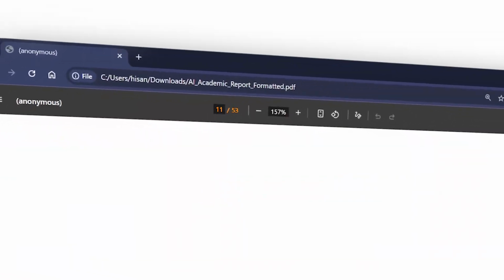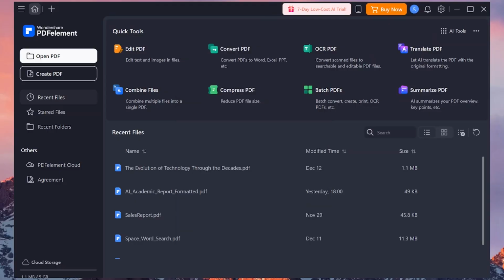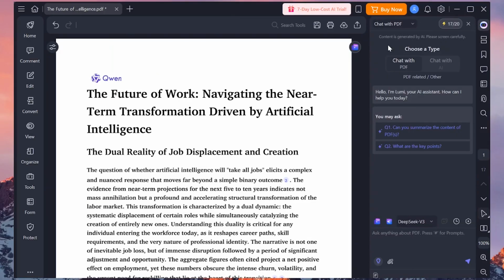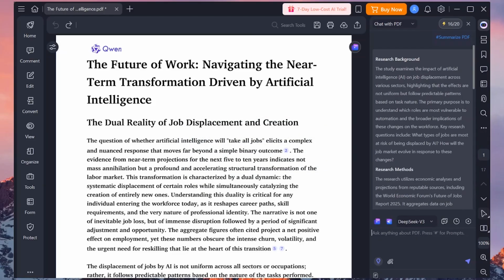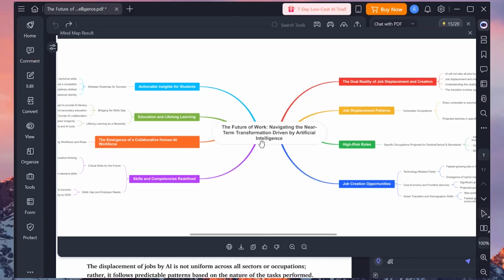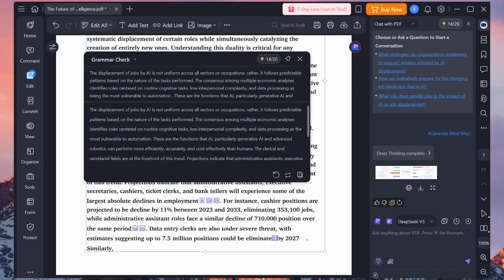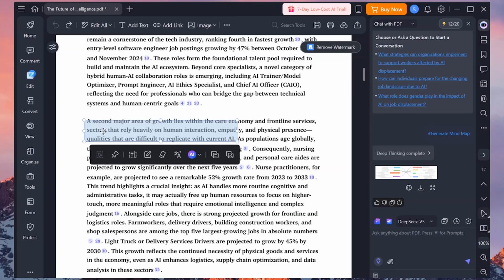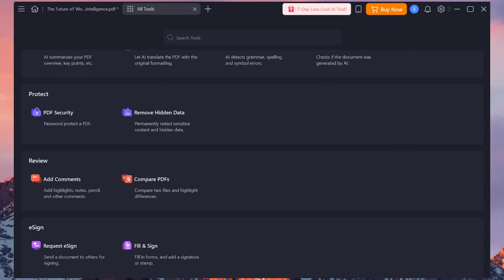This AI Tool Summarizes PDFs Instantly (Complete PDFelement Guide) - Summarize PDF Files Using AI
Struggling to read long PDF documents?
In this PDFelement AI PDF tutorial (2025), you’ll learn how to use an AI tool to summarize PDF files in seconds — saving hours of reading and research time.

This complete guide walks you through how PDFelement uses AI to quickly extract key points, summaries, and insights from any PDF file. Perfect for students, professionals, researchers, and creators.

🔹 What you’ll learn in this video:

How AI PDF summarization works

How to summarize PDF files using PDFelement AI

Best settings for accurate summaries

Use cases for study, work, and research

Why AI PDF tools are essential in 2025

Whether you’re dealing with reports, ebooks, research papers, or contracts, this PDFelement AI tutorial will help you understand documents faster and smarter.

👇 Watch till the end to see how powerful AI PDF summarization really is.